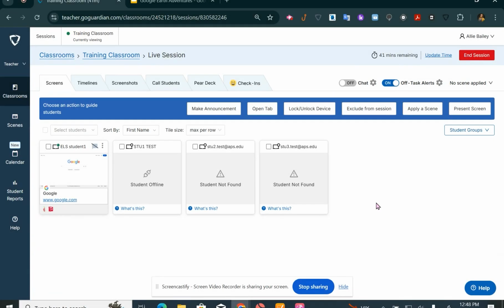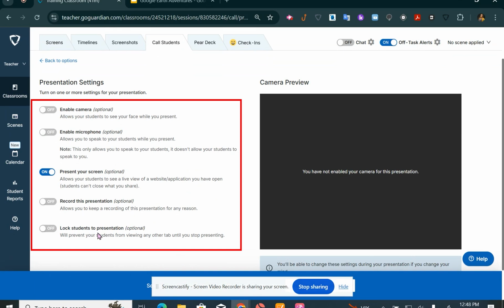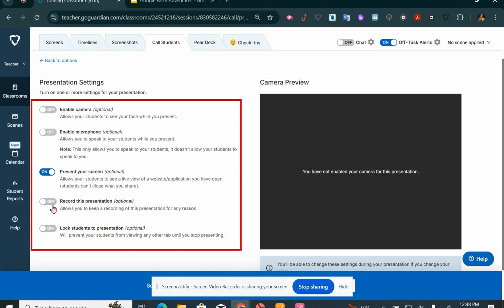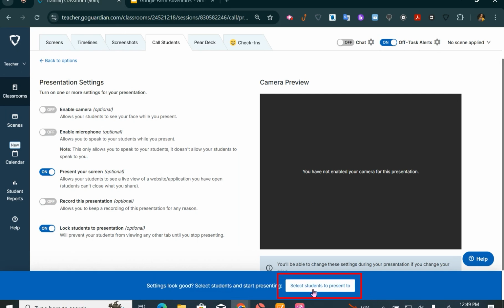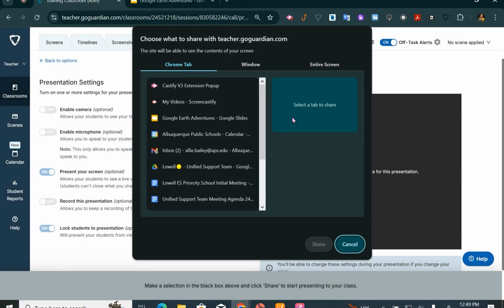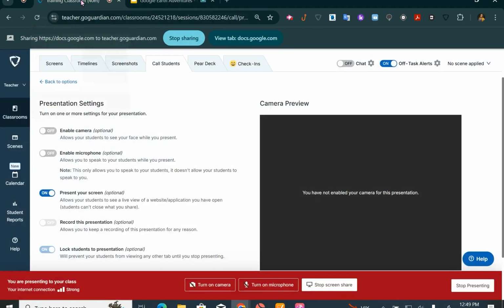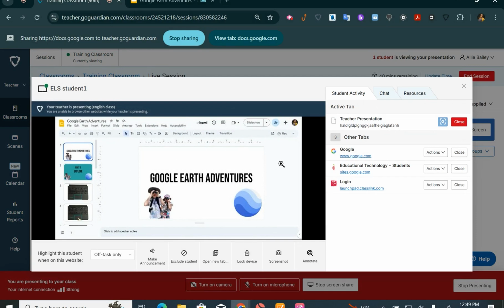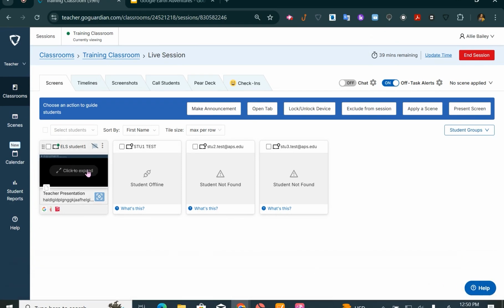Go Guardian Present Screen - APS Quick Tip #134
Do students have a hard time seeing the board from their seat? Do you want students to more easily view the content you're trying to share? Present Screen in Go Guardian is for you! Learn how to easily present your computer tab, window, or screen to your students' Chromebook screens in your Go Guardian class session. You can even lock them into the presentation to prevent multi-tasking during important lectures or experiences!